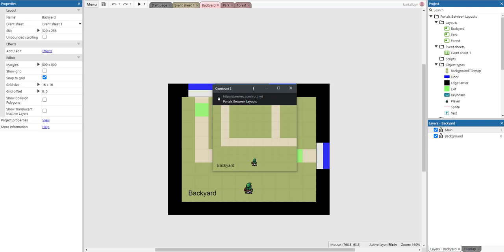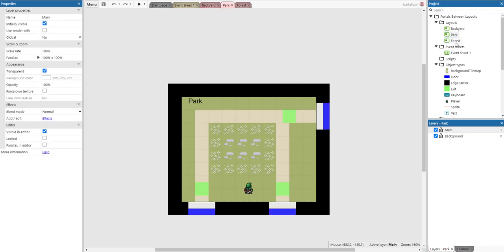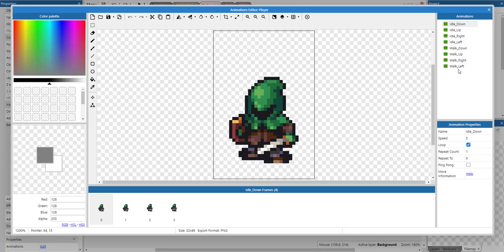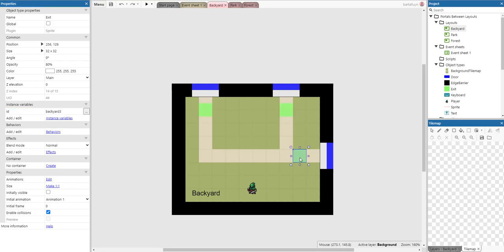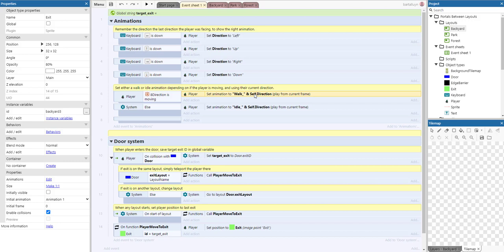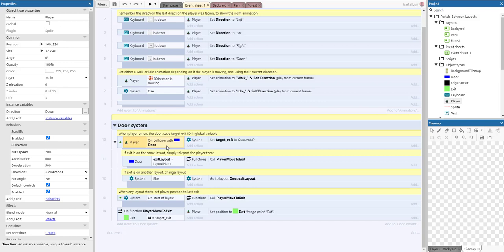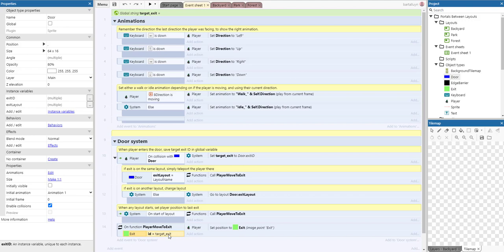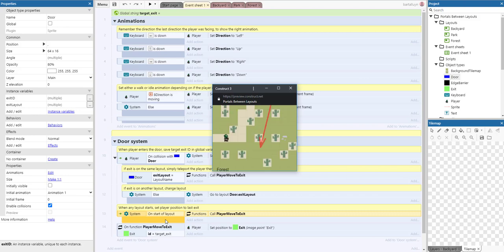Construct 3 Demo's : portal between layouts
This Construct 3 tutorial shows you how to implement portals between layouts.    You can get the full template for free